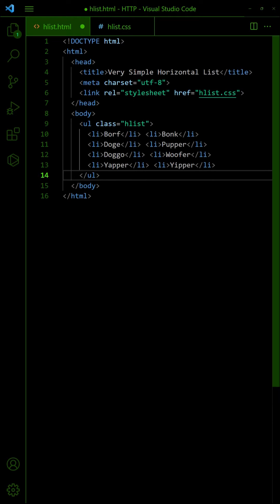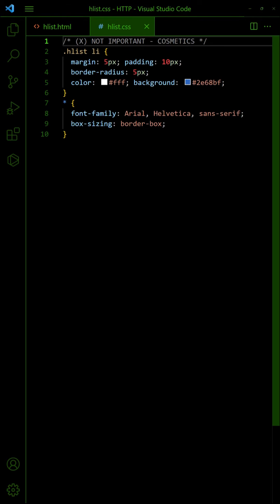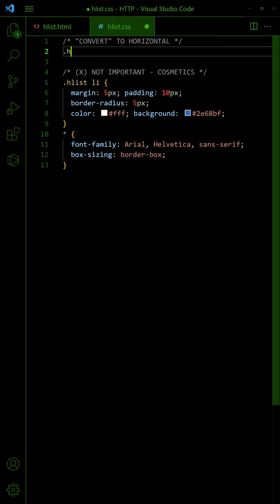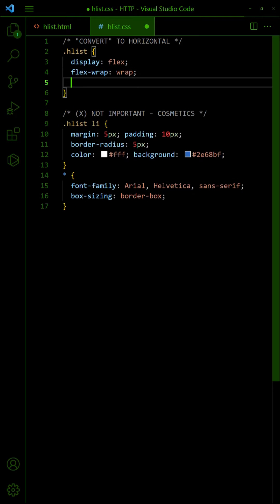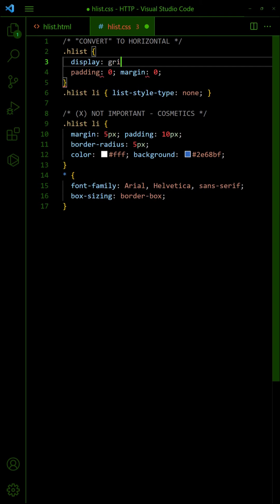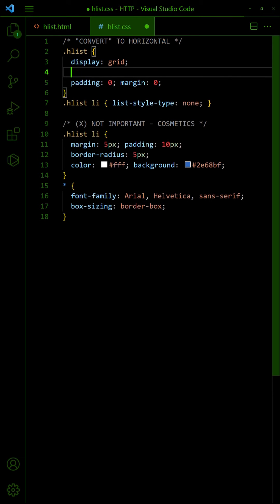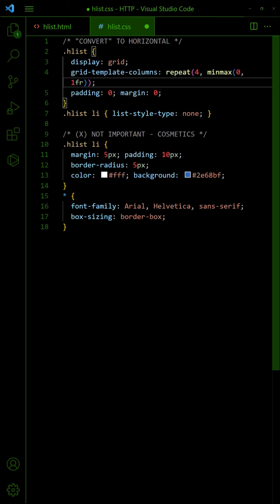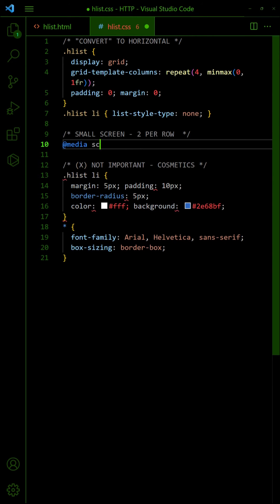Responsive Horizontal List In HTML CSS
How to create a simple responsive horizontal list in HTML CSS.